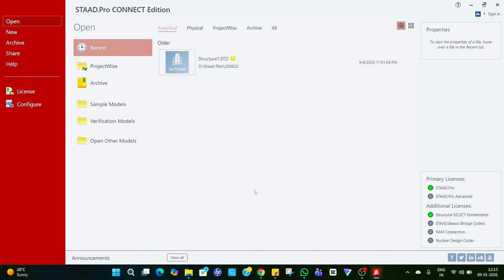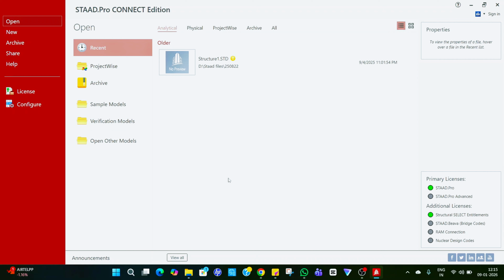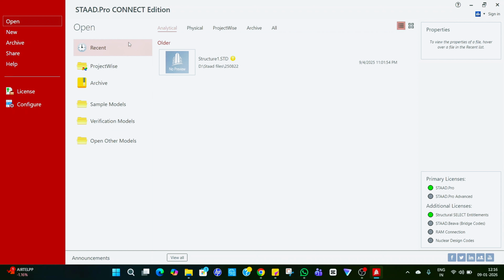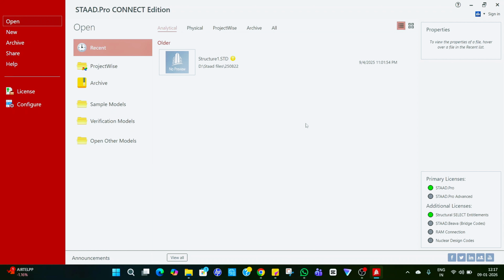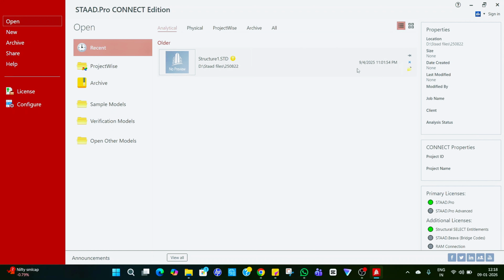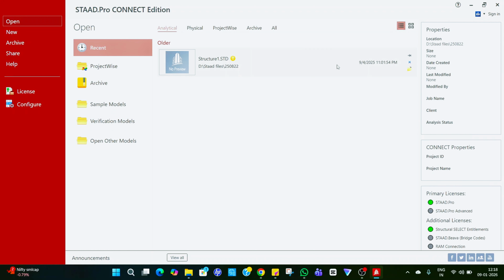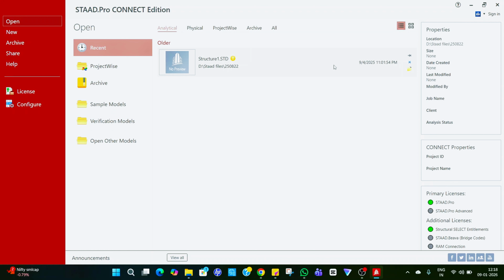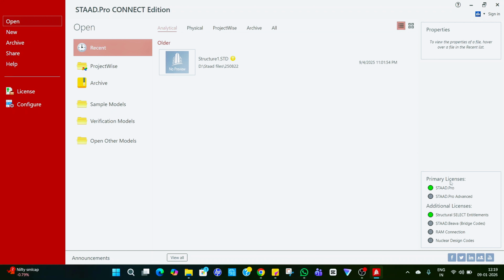Master Professional Structural Analysis: Introduction to STAAD.Pro Guide 🏗️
Welcome to Grid Analysis. In this comprehensive introductory tutorial, we dive deep into one of the most powerful and widely used structural analysis and design software in the world: STAAD.Pro.

Whether you are a civil engineering student, a recent graduate, or a professional looking to transition into digital structural modeling, understanding the fundamentals of STAAD.Pro is a non-negotiable skill in today's construction industry. This video serves as your foundational roadmap, taking you through the interface, the core philosophy of the software, and the essential workflow required to execute a successful project.

What we cover in this introduction:

The STAAD.Pro Ecosystem: An overview of the software's capabilities and its role in modern structural engineering.

The User Interface (UI): Navigating the analytical and physical modeling environments with ease.

The Workflow Logic: Understanding the sequence of modeling, assigning properties, defining supports, and applying loads.

Analysis vs. Design: Clarifying the difference between how the software calculates internal forces and how it checks against international design codes.

Best Practices: Industry-standard tips for maintaining model accuracy and avoiding common beginner errors.

STAAD.Pro is built on the Finite Element Method (FEM), allowing for the analysis of everything from simple steel frames to complex concrete high-rises and bridges. Mastering this tool not only increases your efficiency but also ensures the structural integrity and safety of your designs.

At Grid Analysis, our goal is to simplify these complex technical processes. We believe that a strong foundation in software logic is what separates a great engineer from a good one. After watching this tutorial, you will have a clear understanding of how to approach a new project file and the confidence to begin your journey in structural simulation.

We will be releasing a full series of step-by-step guides covering advanced modeling, seismic analysis, and real-world bridge design projects.